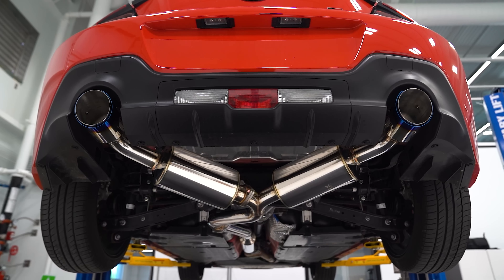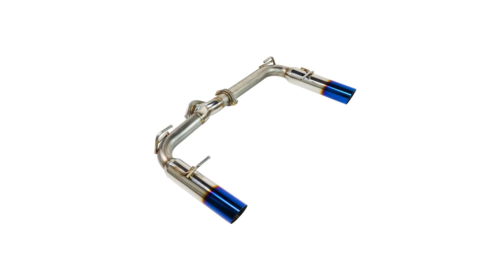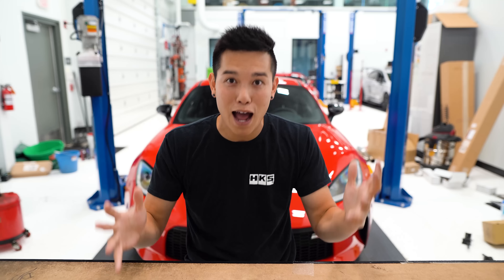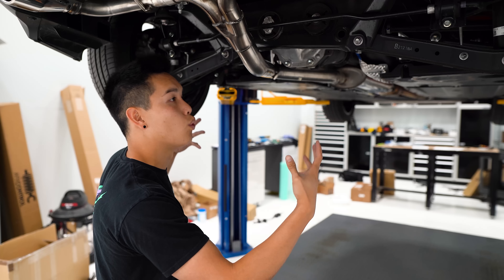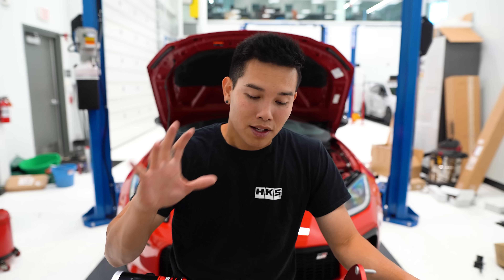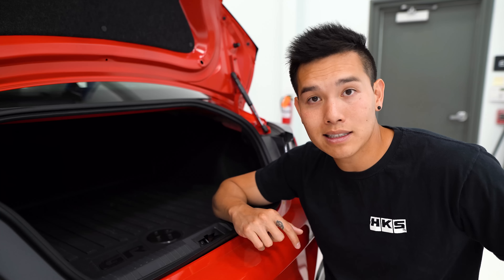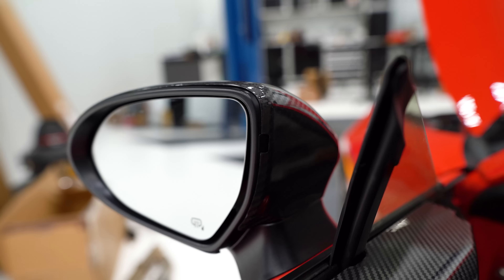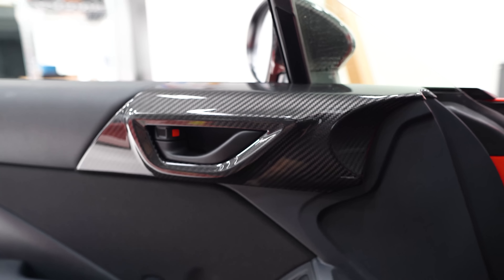New Products July 2022 | FTspeed